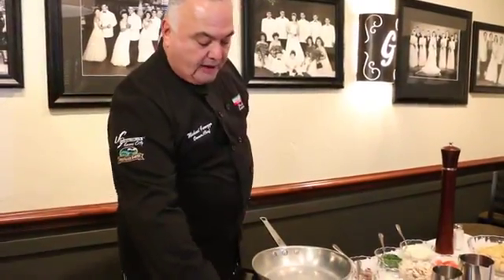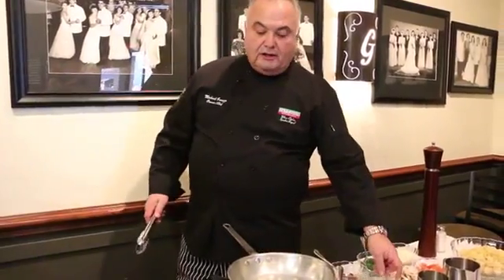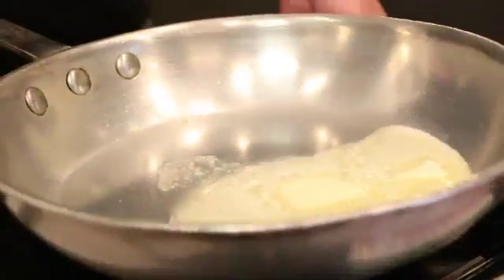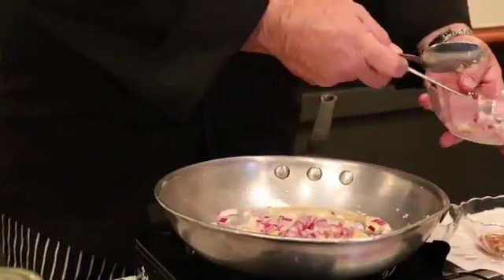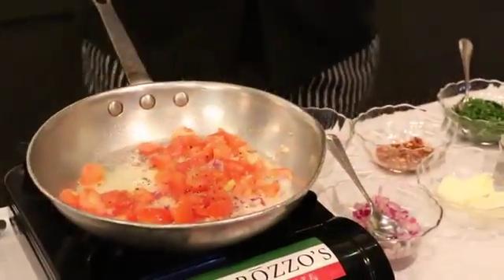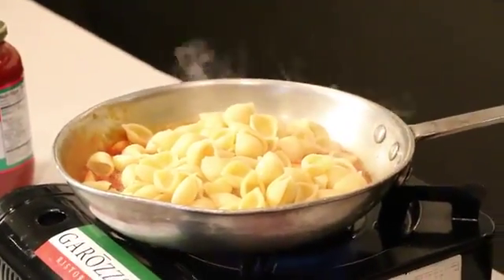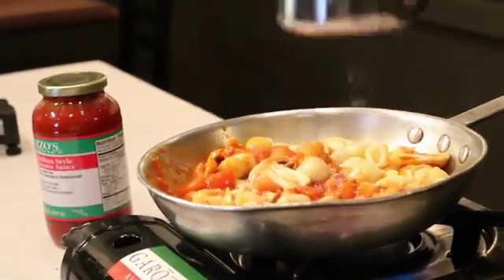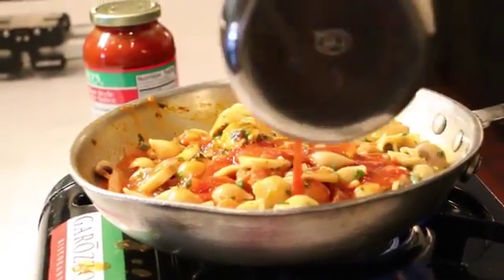How To Make Cavatelli Catania With Michael Garozzo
Michael teaches you how to make the famous Cavatelli Cantania. Served at Garozzos Ristorante